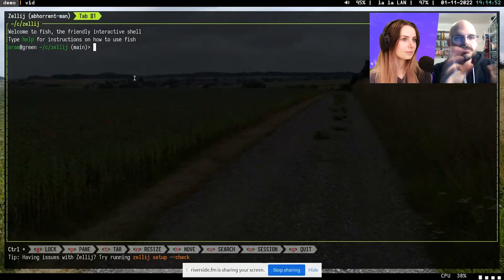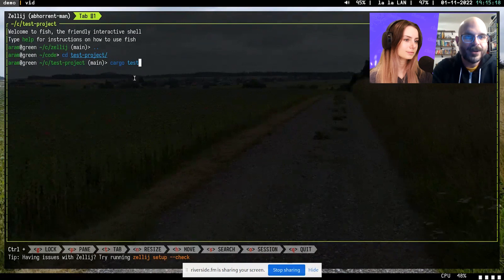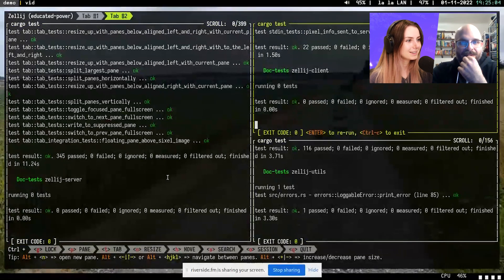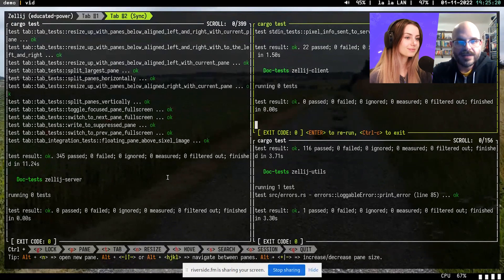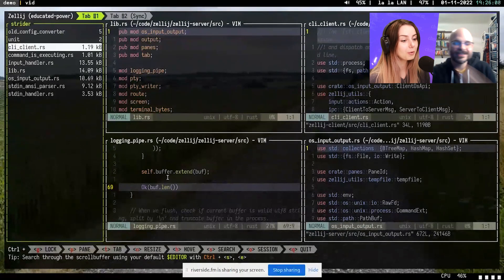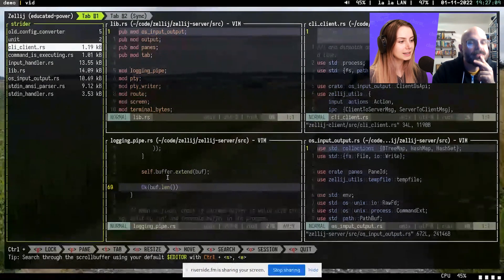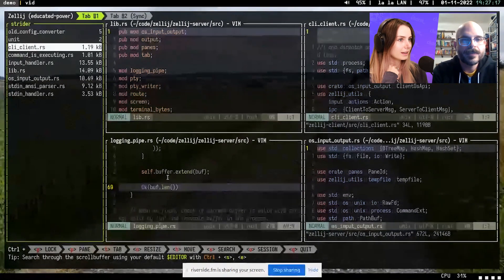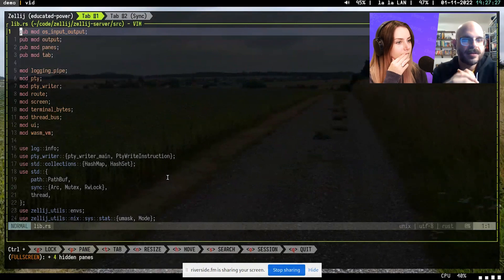Zellij Part 2 | 10x Terminal Management With RUST Examples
Let us know what you think about Zellij in the comments!

Chapters:
0:00 Intro
0:28 What is Zellij
01:11 Tmux vs Zellij
02:10 Zellij Target Users
02:48 Favourite Zellij Features For Advanced Users
03:50 Inspiration For The Project
06:22 Zellij Sharing Features
07:08 What’s The Future of Zellij
09:43 Blurring The Line Between Terminal Application and Terminal
09:54 Plugin Development
10:38 Demo
13:51 Neovim in Zellij Scrollback
15:53 Perks of Tiled Windows
16:11 Strider Plugin Demo
16:56 Organizing Testing with Zellij (Rust crates)
18:15 File Tree for Zellij
18:28 Full-Sized Panes
19:00 Outro